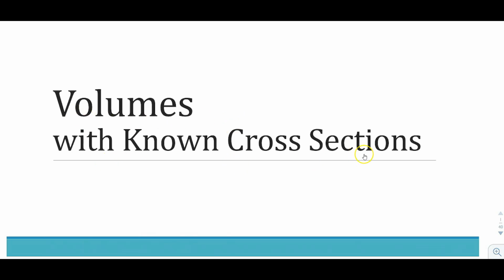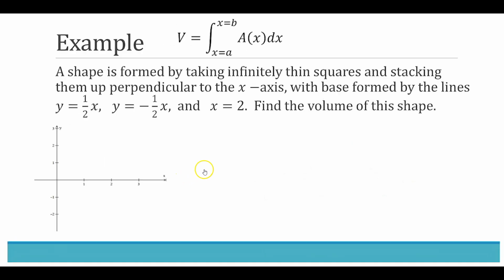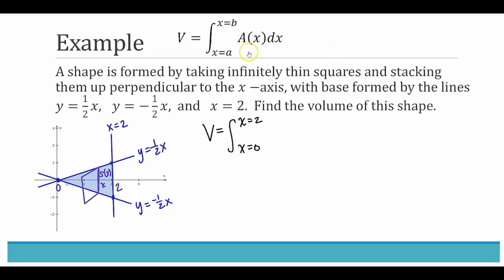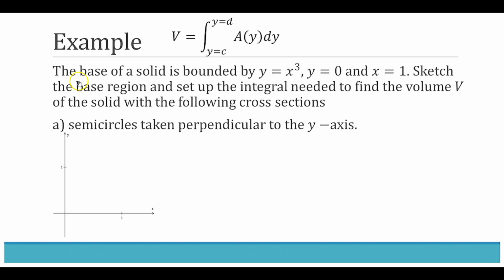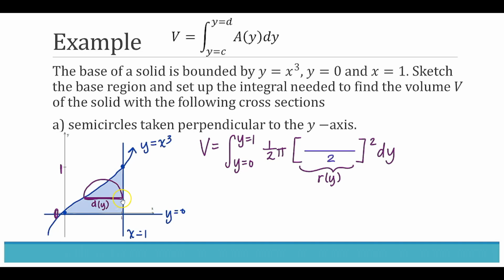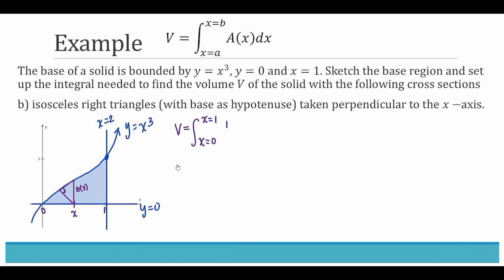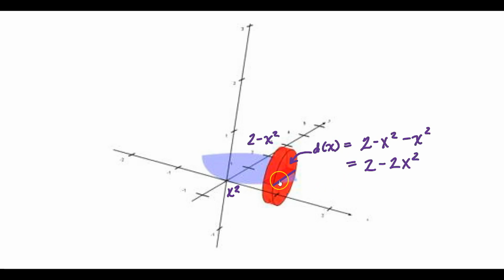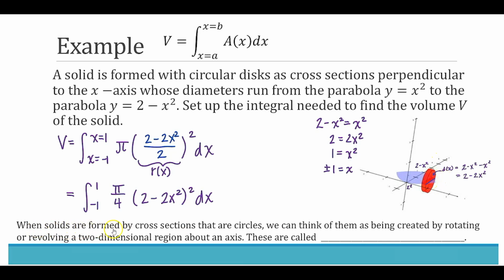Volumes with Known Cross Sections | Cross Sections Perpendicular to x-axis and y-Axis Step by Step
Learn how to find volumes of solids using known cross sections. This detailed Calculus 2 lesson walks you through how to set up and evaluate volume integrals when the cross sections are squares, semicircles, triangles, and disks. Understand how to visualize these solids, identify base regions, and connect area formulas to definite integrals.

What you’ll learn in this video:
how to set up volume integrals using cross sections
difference between solids with cross sections perpendicular to the x axis and y axis
how to find the area function for each cross section shape
how to represent side lengths, diameters, and radii in terms of x or y
examples with squares, semicircles, isosceles right triangles, and circular disks
how to interpret 3D shapes in Desmos and sketch base regions
how to check limits of integration and write correct formulas for volume

This is an essential topic for AP Calculus BC, Calculus 2, and any course covering applications of integration. The step-by-step explanations make it easy to see how cross-sectional area leads to the exact volume formula.